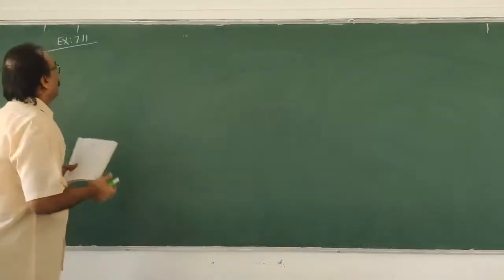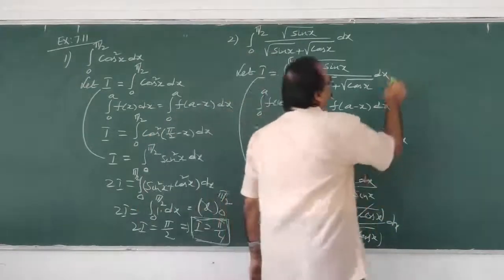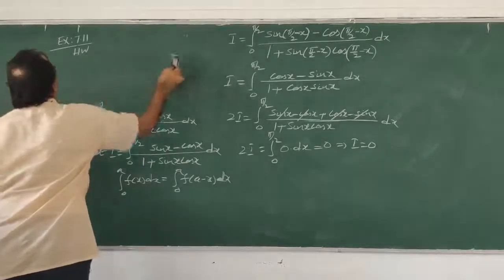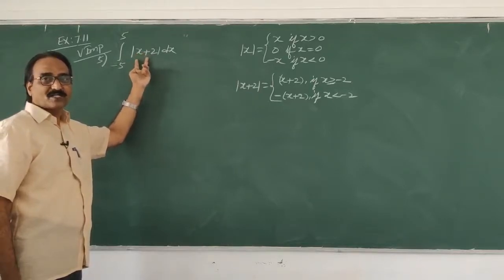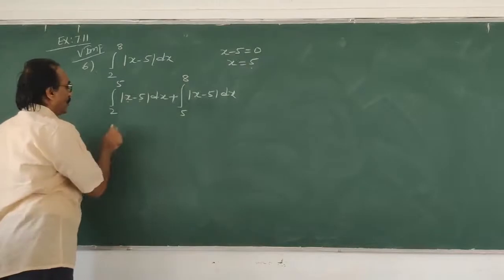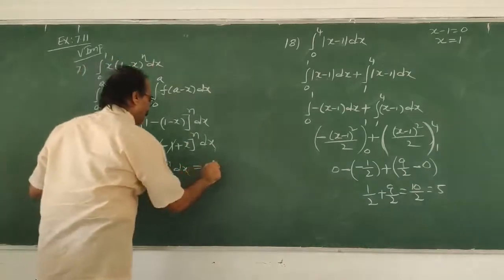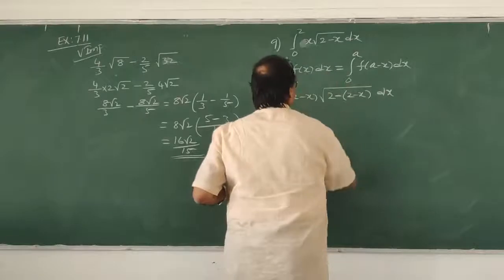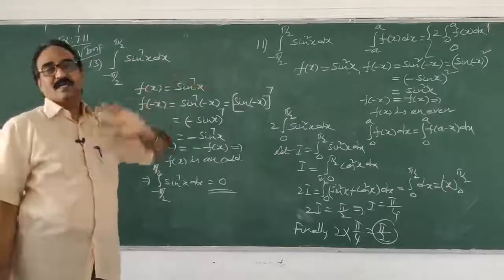Definite integrals -04